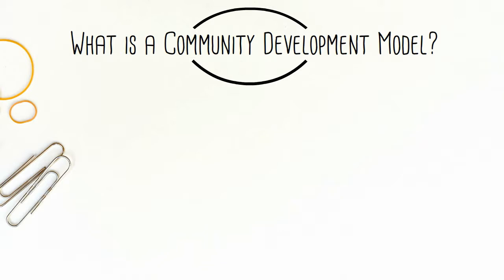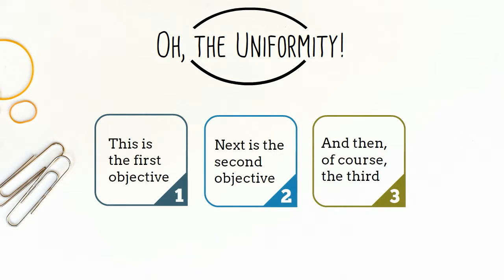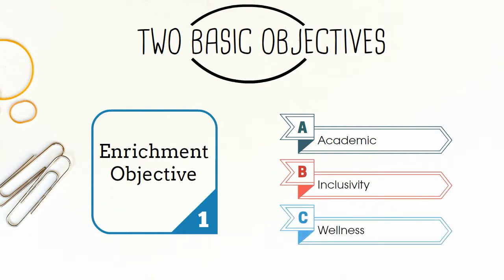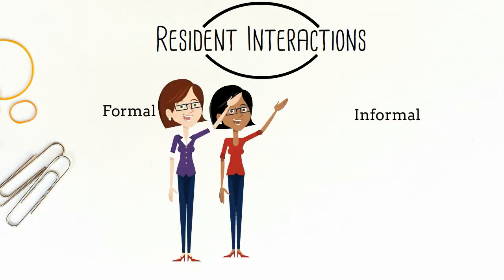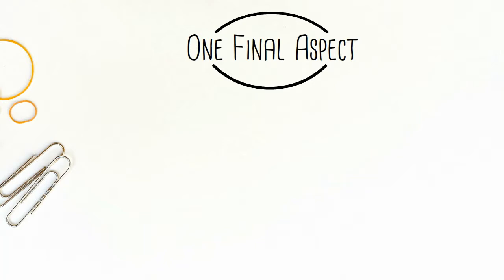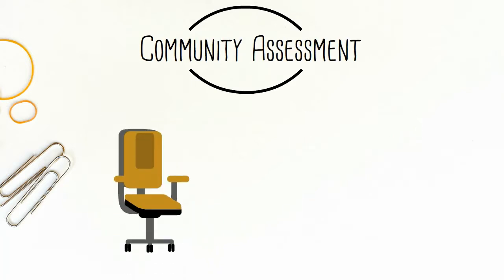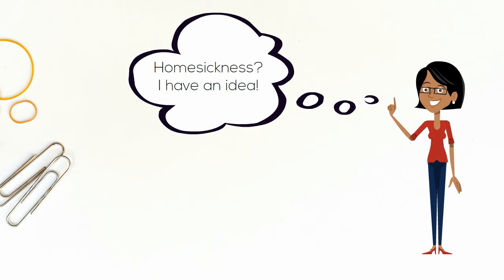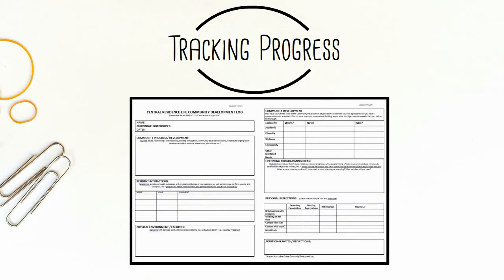Developing a Community